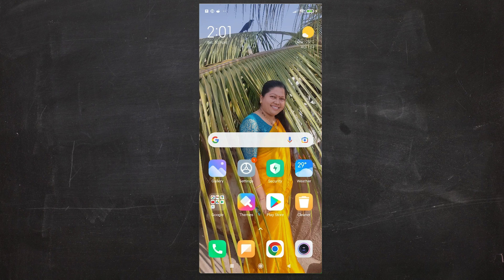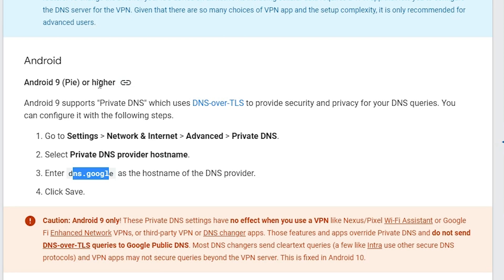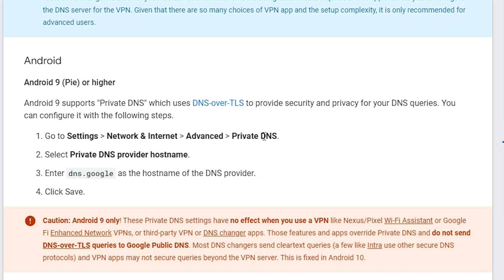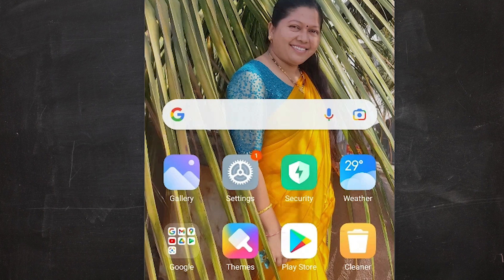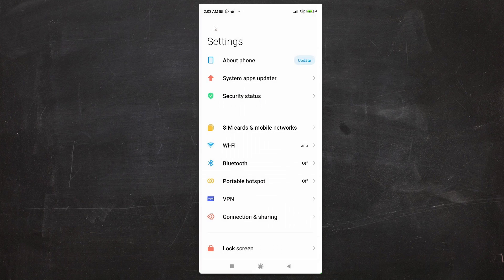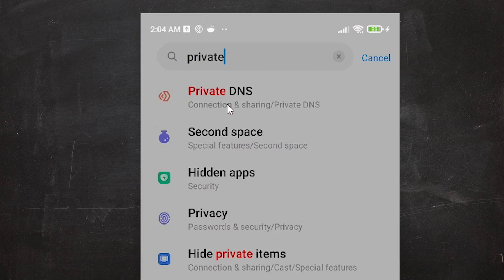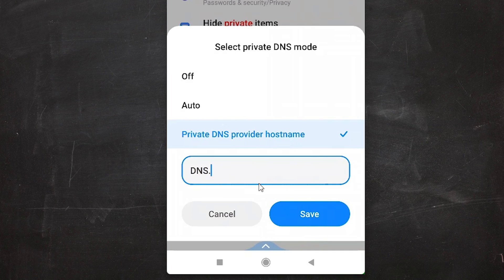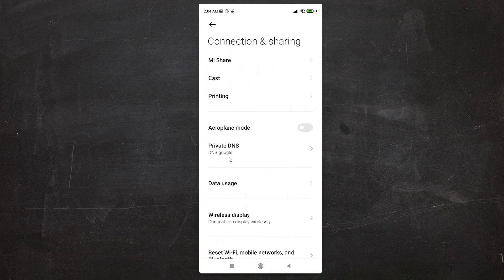How to Activate Android Mobile New Features Private DNS Settings for Fastest Internet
In this Video We are going to see How to Activate Android Mobile New Features Private DNS Settings for Fastest Internet on Android Mobile by the Simplest Way.  we are using google DNS .